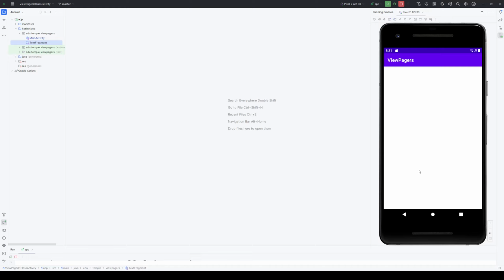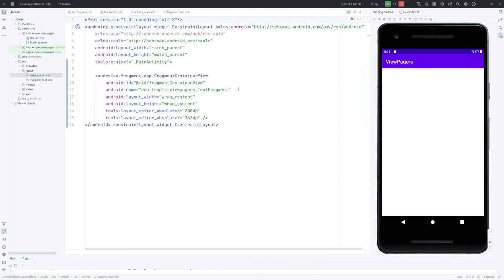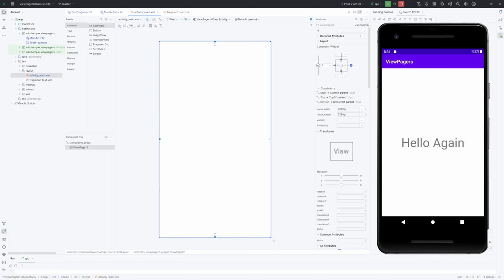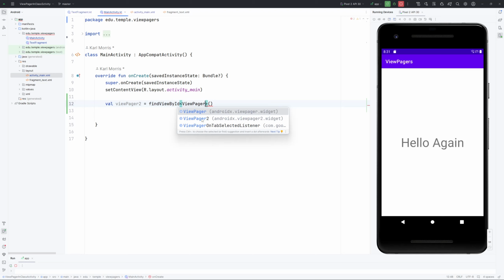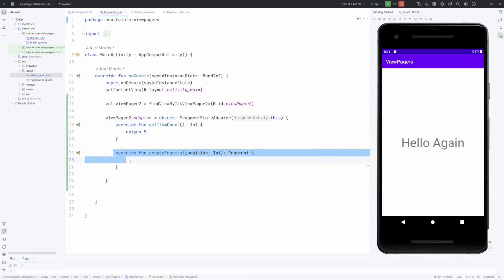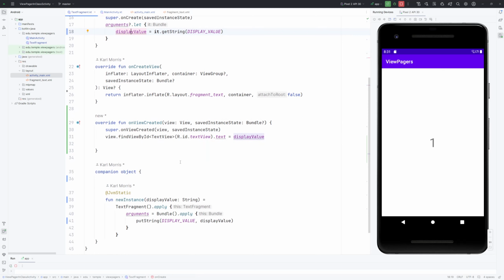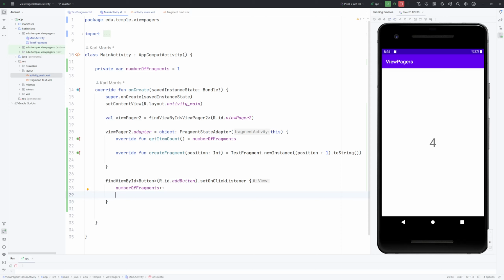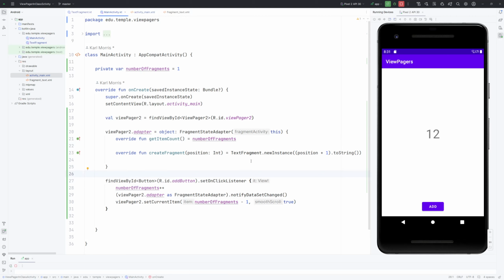ViewPager2 with FragmentStateAdapter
A look at using the ViewPager2 container and FragmentStateAdapter to manage fixed and dynamic Fragment collections